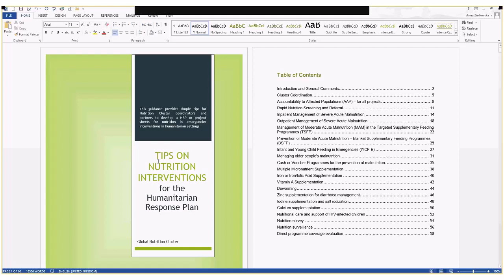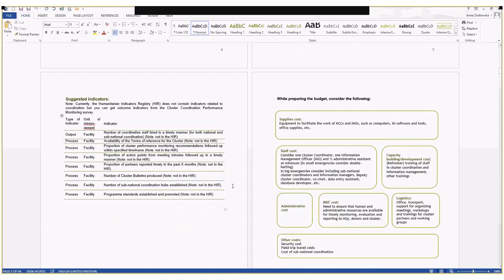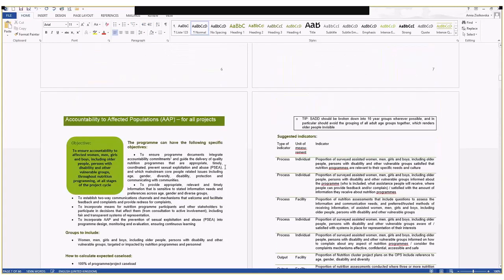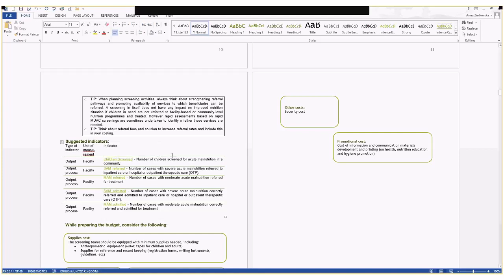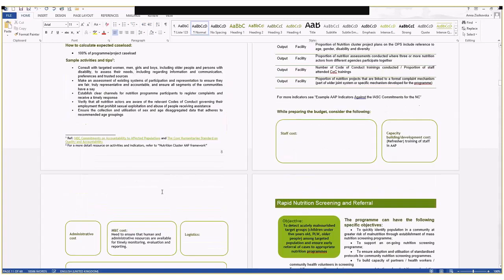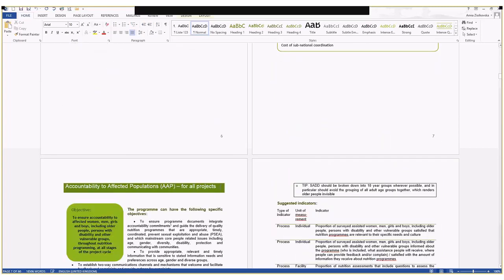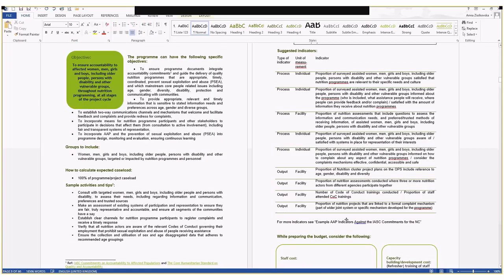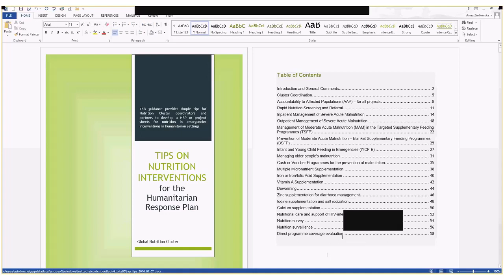Humanitarian Response Plan Tips